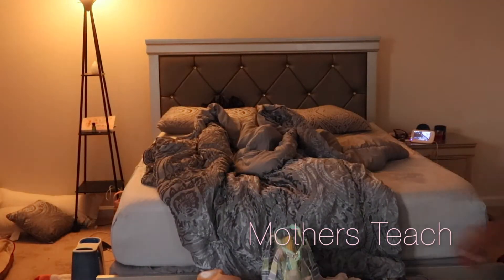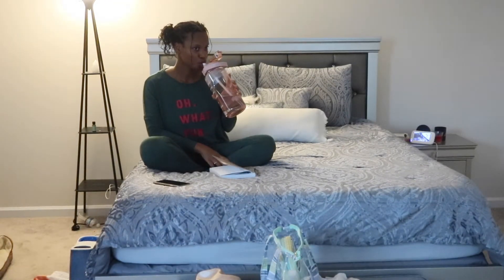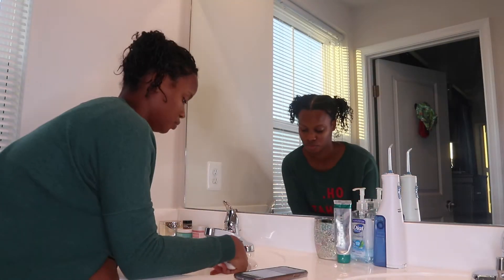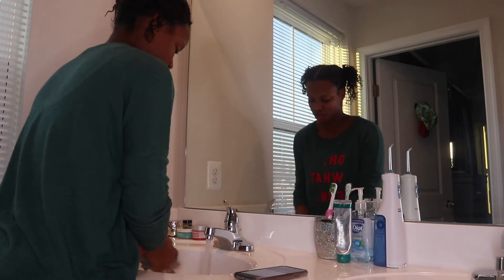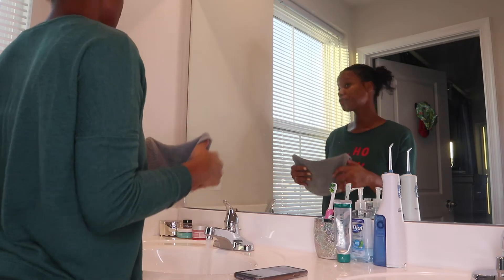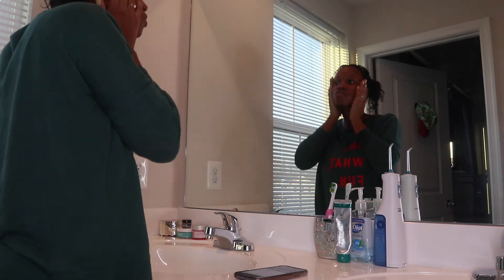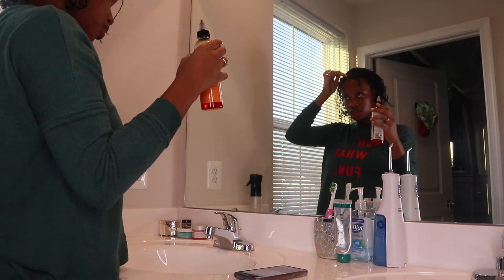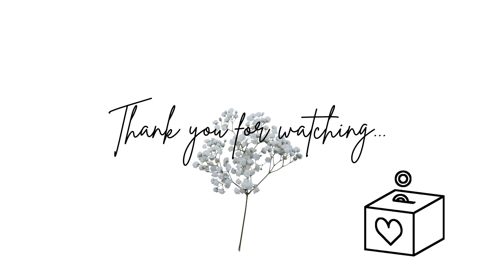MORNING ROUTINE OF A MOM 2021 | Detailed morning routine for mom | Skin care routine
**In this video I walk you through what a morning typically looks like for myself, before I start getting my daughter up and ready. I normally will get up by at least by 7:30am and start making my bed, praying and planning out my day using a journal that I actually custom made myself.

I also have a set skin care routine that I do EVERYDAY, and then I make my hair "presentable". Reality is, I do not get out much, so I do enough to my hair most days to look well kept!

This is part 1, I will have part 2 up for you guys to checkout as well. Part 2 is where you see a full detailed morning routine with my daughter who's 2 years old.

Hello there! My name is Simone, I am a stay-at-home mom of one, and I wanted to start this channel "Mothers Teach" because I wanted to share my experience with motherhood. So let me walk you through my family and I's life and hope that you can find some things relatable as well as inspiring along the way!

There is so much to do being a stay-at-home mom, and I am forever grateful for how busy it keeps me! Mothers Teach has started a Patreon page where you can help fund our daughter Priyah's home made home-schooling materials, all of the recording and video editing equipment needed to make this channel possible and our stationary line, Luv Works available on Amazon NOW

 We want to give a special thank you to all of you who have been enjoying our channel and giving much love and support!

If you're interested in becoming a Patron of Mothers Teach,